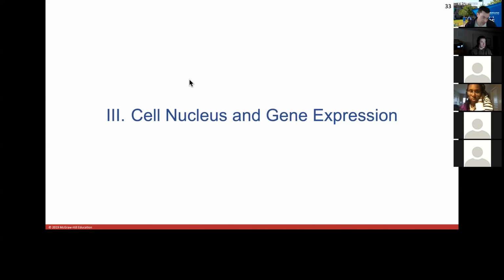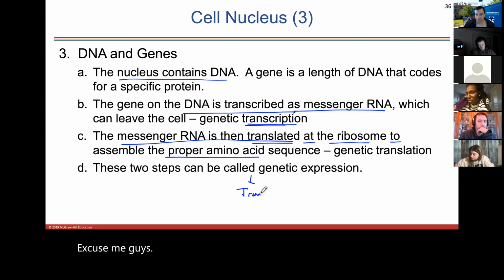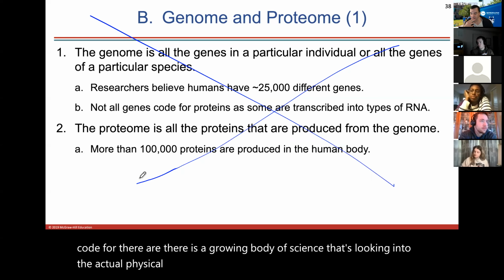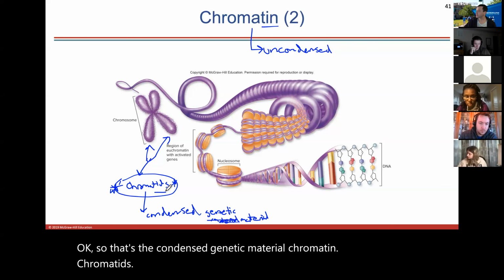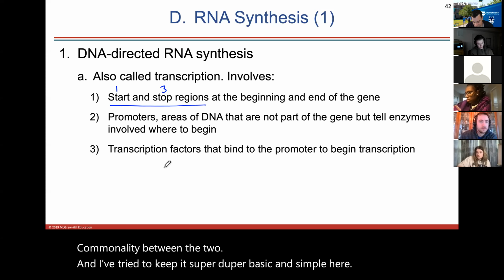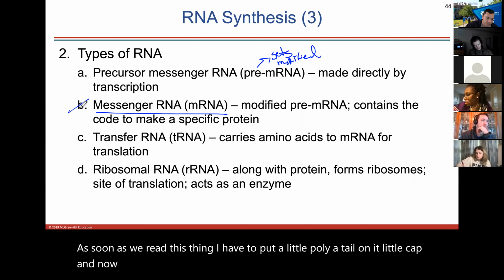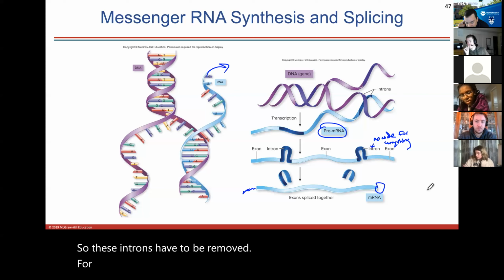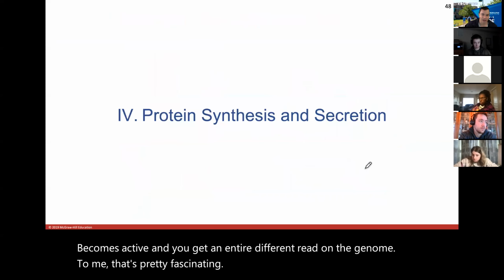Ch 3- Cell Structure, part 3 of 5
BIOL 210
spring 2021
topic: nucleus